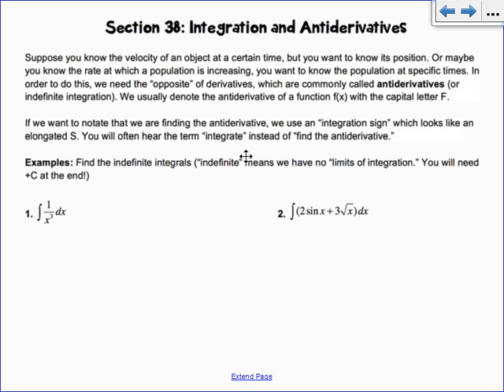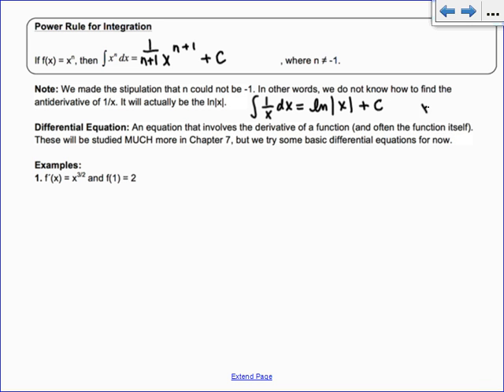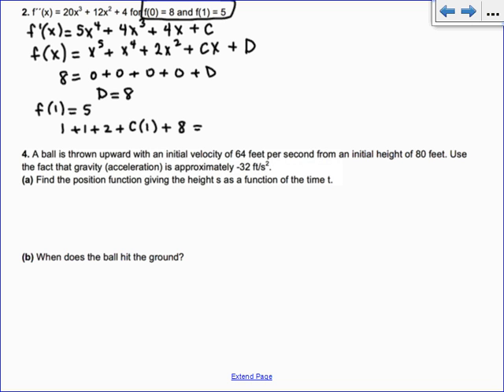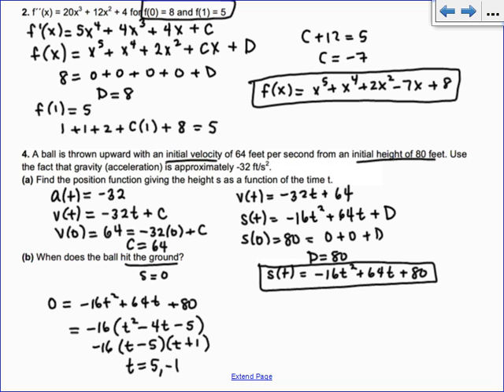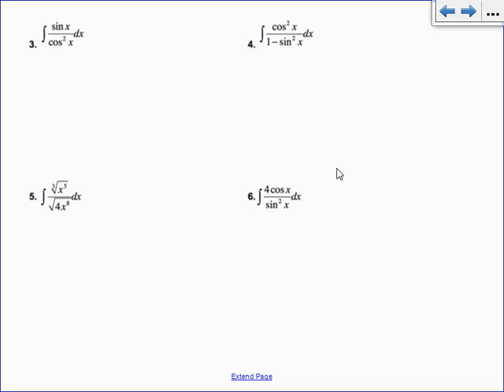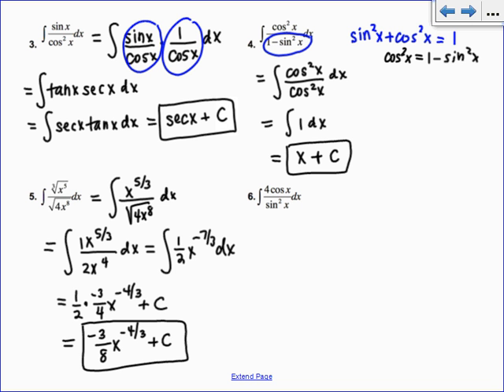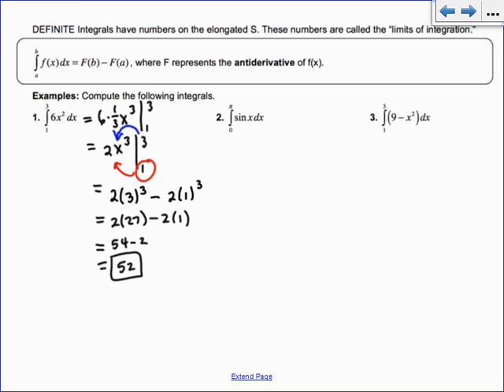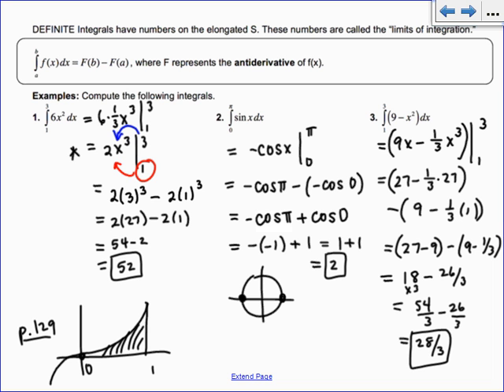Section 38 AP Calculus: Integration and Antiderivatives